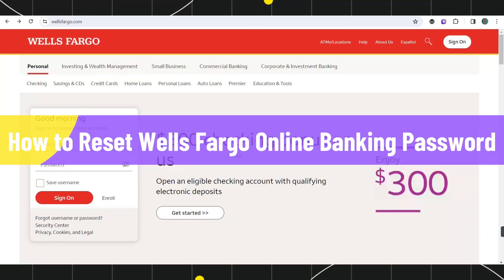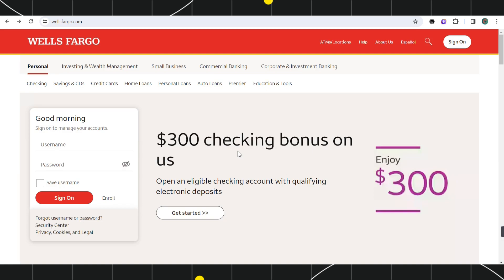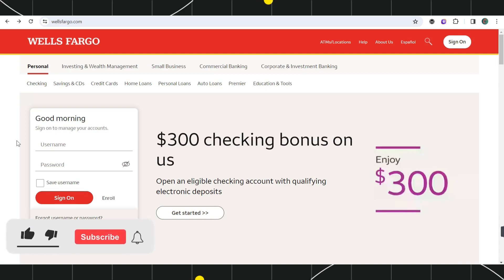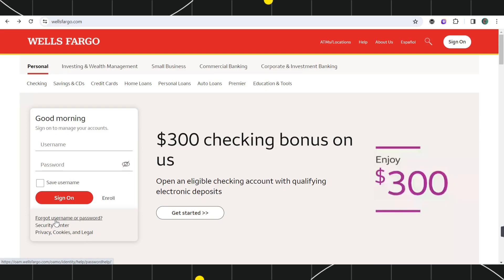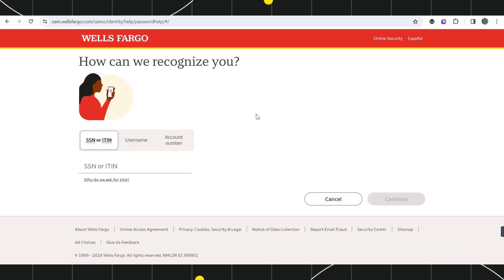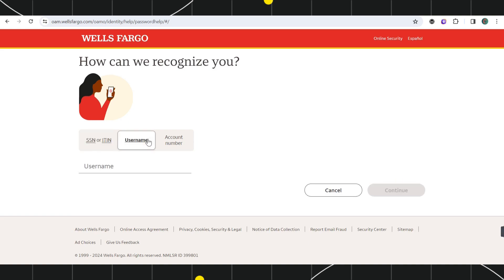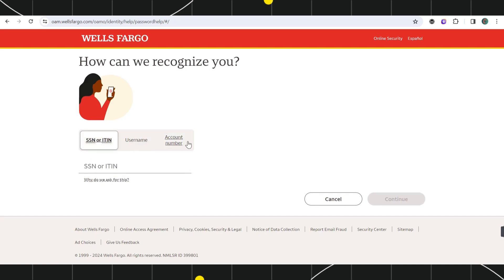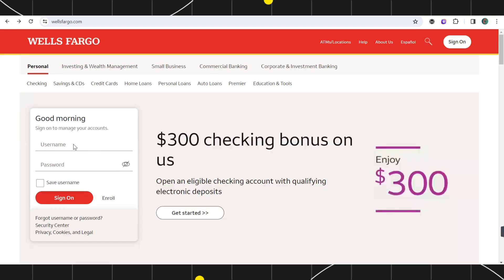How to Reset Wells Fargo Online Banking Password If You Forgot It (2024)